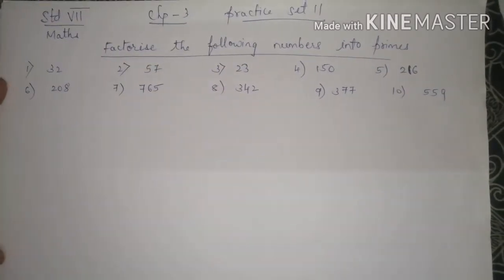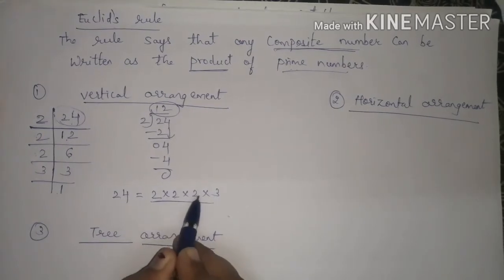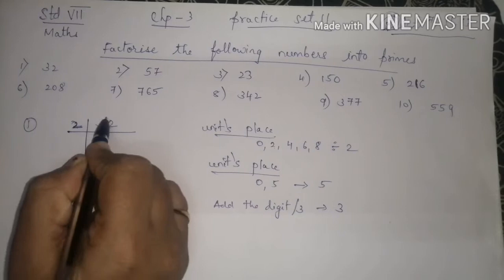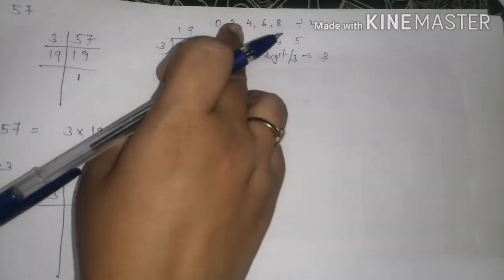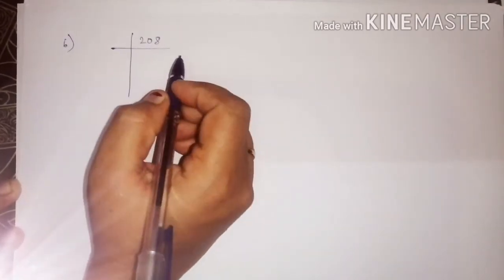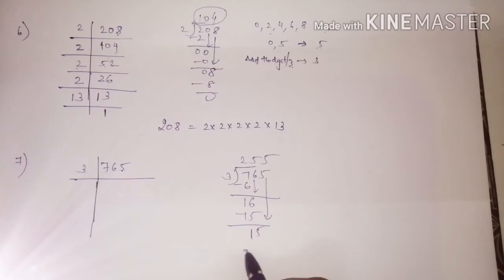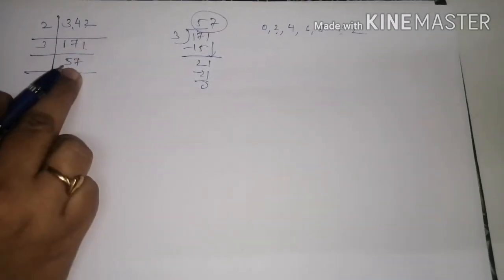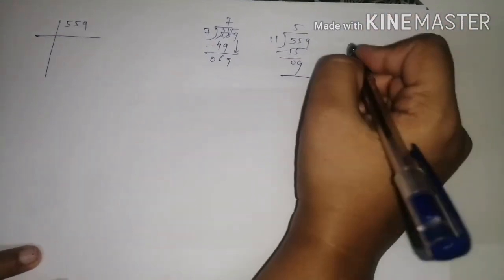MATHS | CLASS 7 | CHP 3 | LCM & HCF | PRACTISE SET 11 FULL EXERCISE!!!!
In this video we are going to learn about how to find prime factors of any given composite numbers 🔢